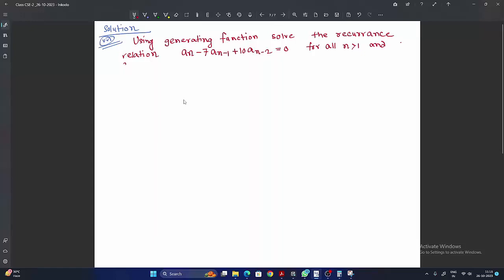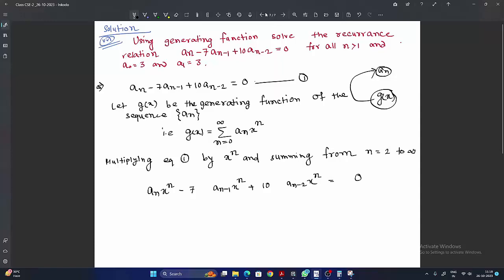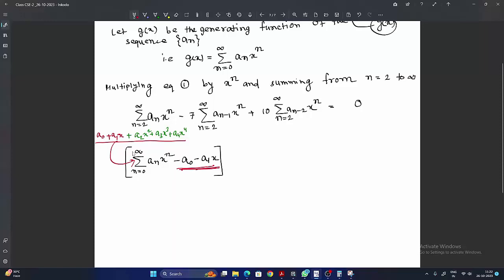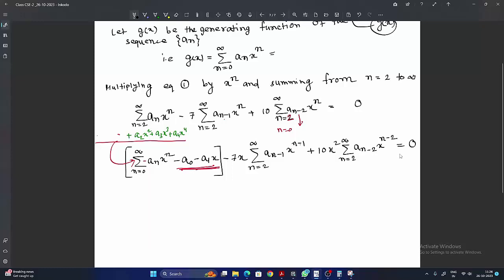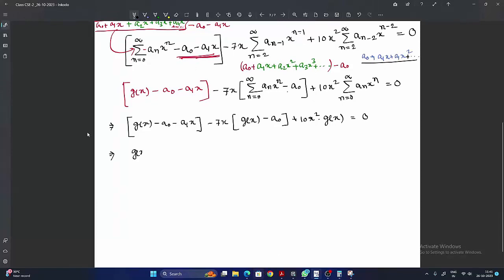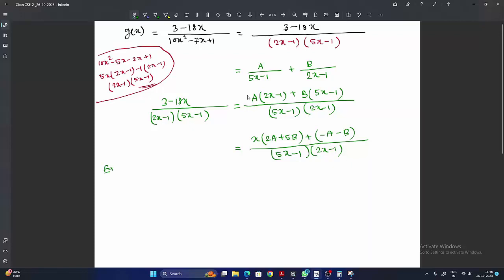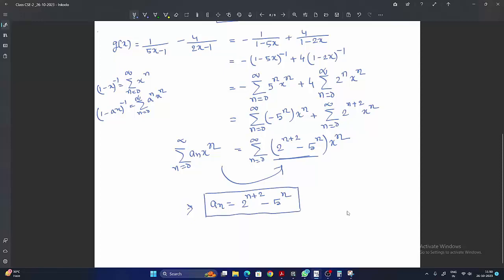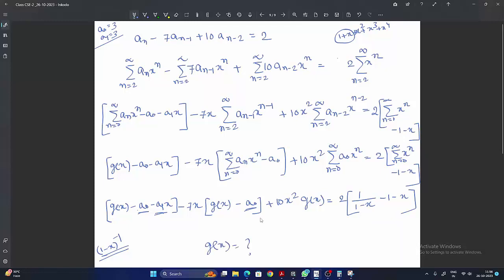Solution of Recurrence Relation using Generating function (Part 2)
This is a class lecture video on the Solution of Recurrence Relation using the Generating function for CSE.